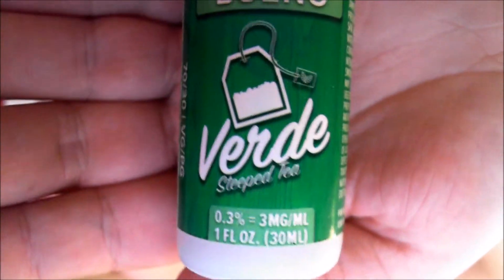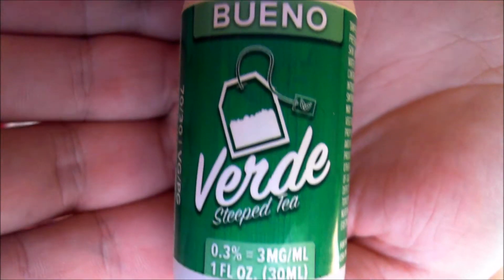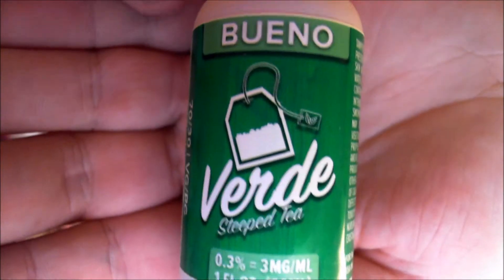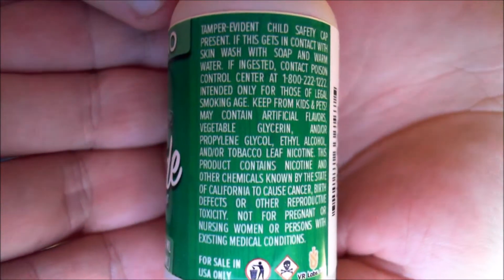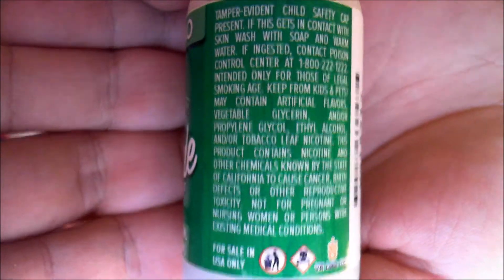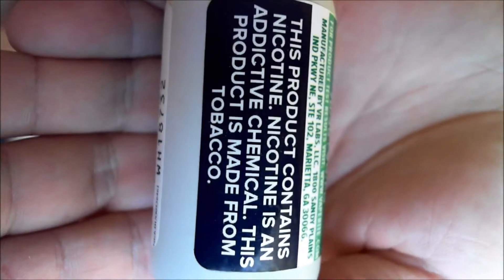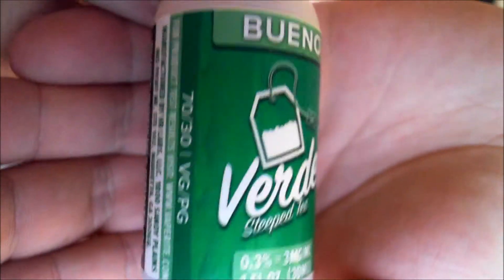Verde - Bueno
A very sweet peach and creamy juice.

Used: IJOY MAXO - IJOY Combo RDTA - 0.14 ohm at 130w